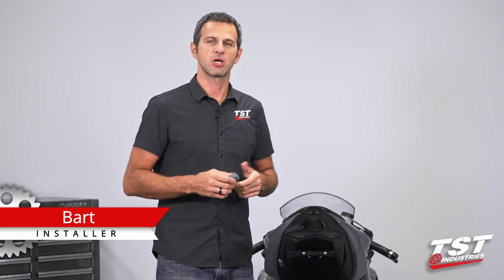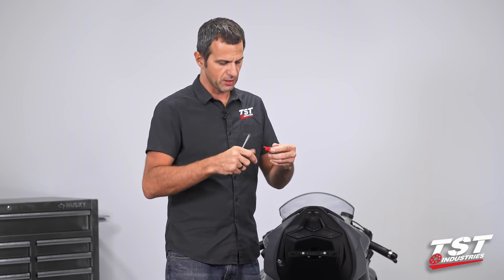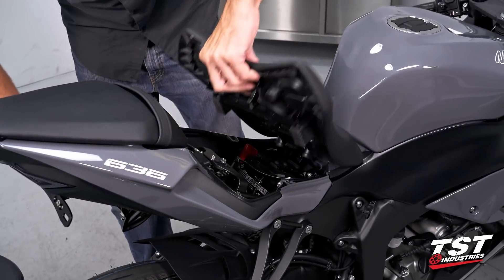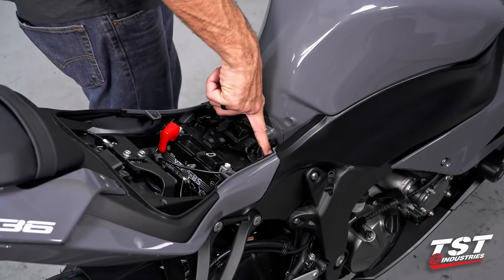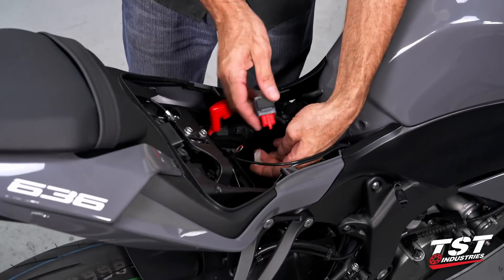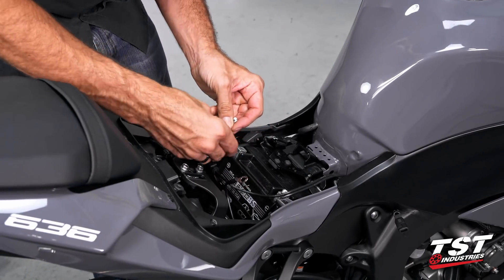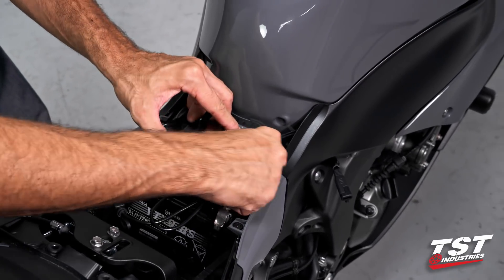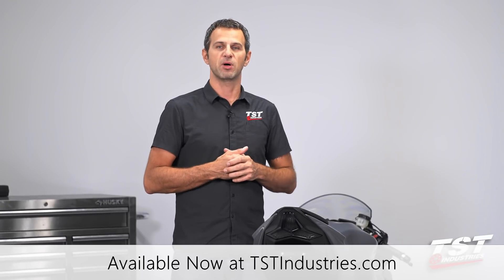How to install an LED Flasher Relay on a 2019+ Kawasaki ZX6R by TST Industries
Signals flashing too fast on your Kawasaki ZX6R? Slow them down without the use of load balancing resistors. Our plug and play LED Flasher Relay installs in minutes without the need for any wiring.

If your signal lights flash too fast, this part is your hyperflash solution!! It is very easy to install and does not require any special tools because it plugs right into the harness. This component works with the following signal configurations:

1. All stock

2. Stock taillight, aftermarket signals

3. Integrated taillight, stock signals

4. Integrated taillight, aftermarket signals.

We designed this part to fit exactly like the OEM part so the installation is a snap.